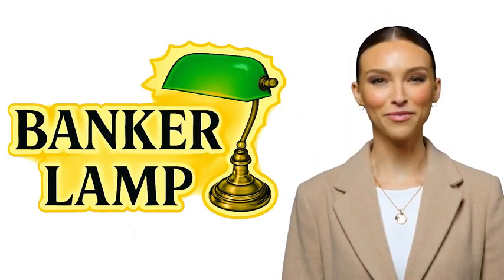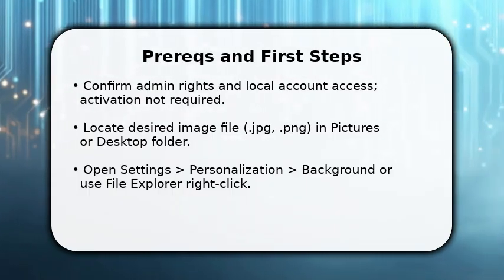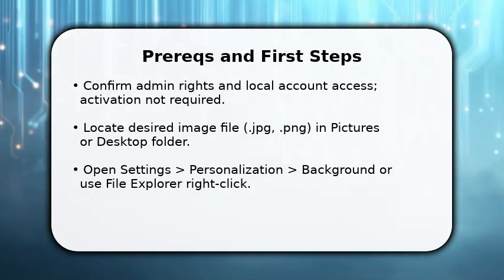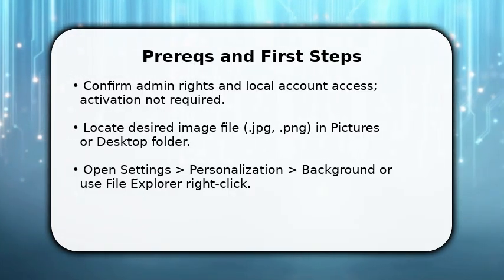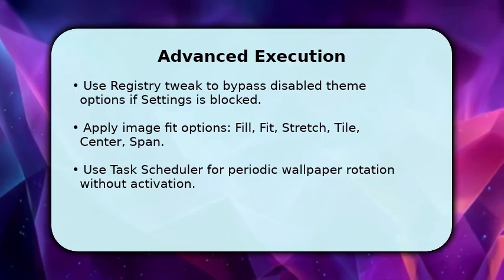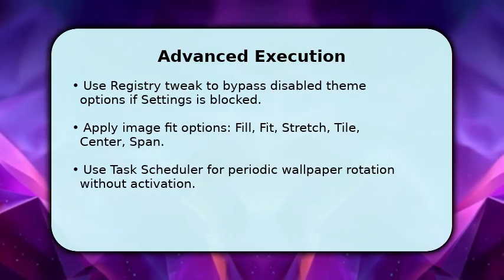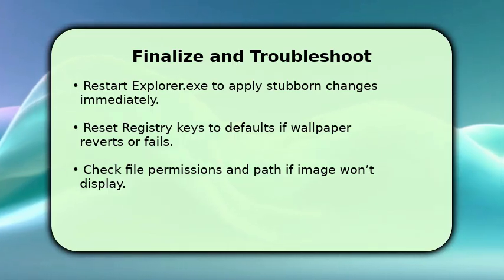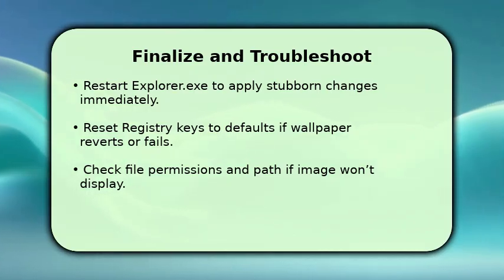How to Change Desktop Background Windows 10 Without Activation - Full Guide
Discover the step-bythy guide to altering your desktop background on Windows 10 without activation. This comprehensive tutorial covers various methods, including safe and unofficial ways that can be used by those who wish to customize their workspace.

change desktop background, Windows 10 non-activated, how to change wallpaper, desktop personalization without activation, customizing Windows interface, alternative methods for changing wallpapers in Windows 10, non-legitimate ways of customizing PC appearance, modify your desktop background on unactivated Windows